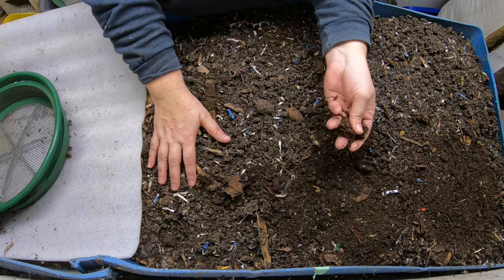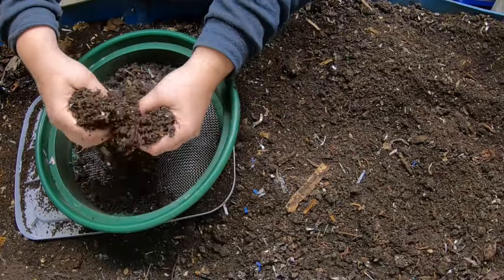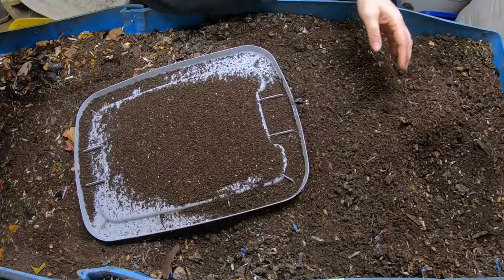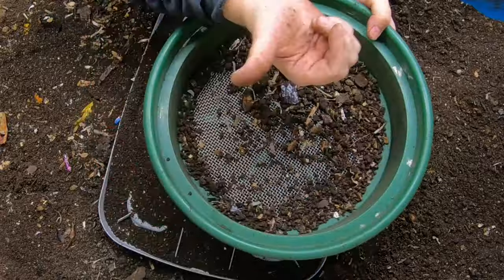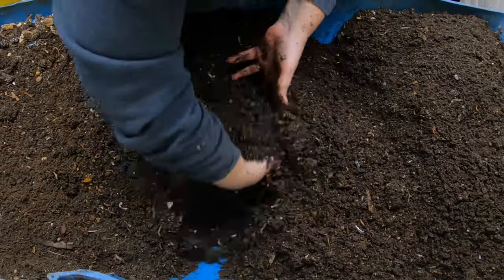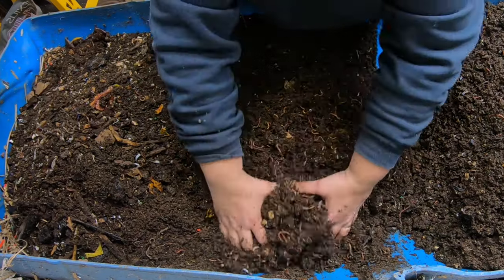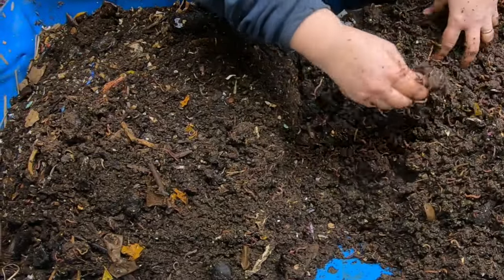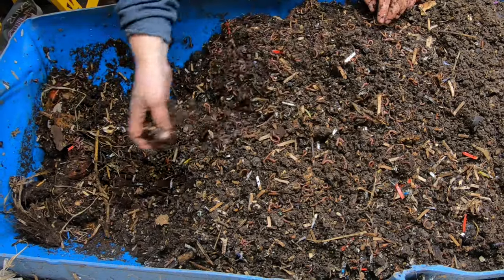The Ultimate Guide to Mastering Your 55 Gallon Worm Bin